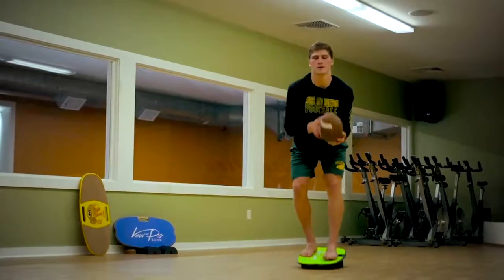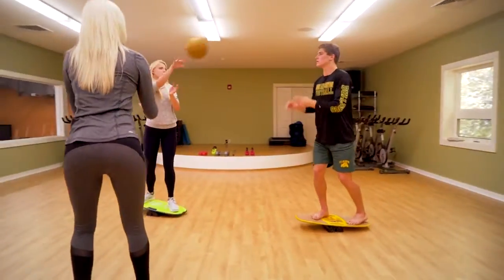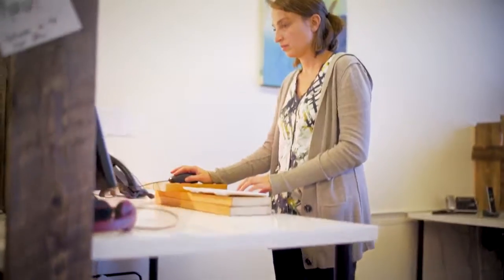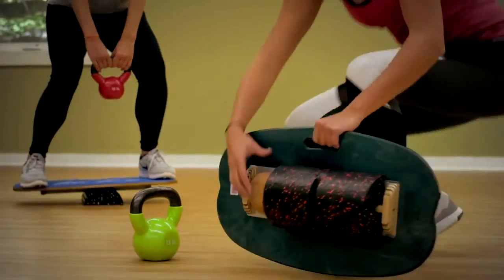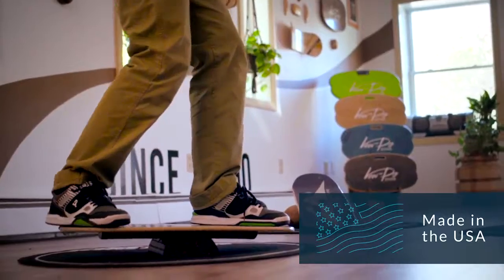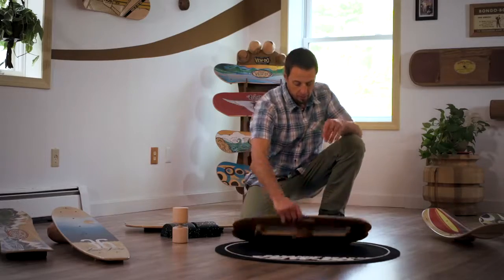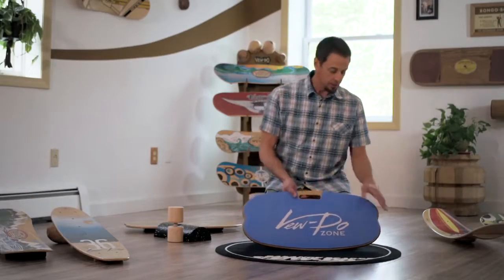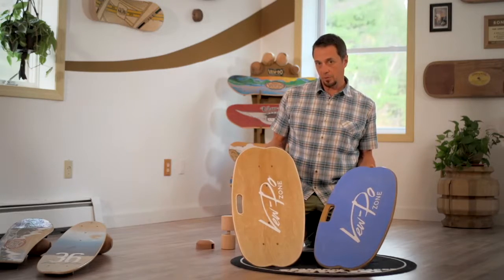Vew-Do Balance Board | Zone | Product Review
Zone Fitness System – Where fitness meets fun

The Zone Fitness System is a complete balance training package for anyone looking to gain from the significant benefits of balance training. Anyone who can walk can benefit from balance training – whether you're an elite athlete or novice, a toddler or senior, in-shape or out, there are benefits for all. Some of the primary benefits include better balance, increased core and lower body strength and better coordination. Additional benefits include faster reaction times, more power, reduced risk of injury and more confidence. (You can read more about these benefits here). The best part of using the Zone Fitness System is it is fun.

The Zone Fitness System progresses from very basic to very advanced balance movements allowing total adaptability to anyone's fitness needs. From simple toe-heel rocking to lateral teetering to full motion wobble to the 3D motion with the roller, no other balance trainer allows you to control the level of motion like the Zone Fitness System does.

We've worked with sports trainers, physical therapists and athletes of all kinds over the years which has led us to our progressive balance system. The Zone Fitness System can be used in the gym, the home or even the office, extending your workout opportunities and it is easily transportable between locations. Once you're stable on the board, start adding other fitness routines like squats or pushups using the Zone to amplify the results. Next use kettle weights, barbells, medicine balls or battle ropes while balancing on the Zone. Use the notches in the end of the board with strength bands for another very effective exercise. As your body works to stabilize itself at each level, you activate your core and all the muscles needed around your joints and lower body resulting in a far more effective workout.

Zone Stand-Up Desk Balance Board - Get Up and Move!

Designed for those who don't like to sit around all day. Whether you're working behind a stand-up desk, manning the phones, or playing video games, put the Vew-Do Zone Stand-Up under your feet and get a whole lot more movement out of your day. We all know sitting is bad for you, but standing all day still isn't the answer. We need motion to help keep our bodies and minds focused and energized, and the Zone Stand-up does exactly that. Using our progressive system, you get to choose the type of motion: from simple toe-heel rocking, to lateral teetering, to full motion wobble. Add the optional roller, and you have a full-blown balance training system. No other balance trainer—whether designed for the office, gym, or home—allows you to control the level of motion like the Zone Stand-Up.

Using the Zone Stand-Up gives you all the benefits of balance training, including increased core strength, increased joint strength, better coordination, reduced risk of falling and much more (read all about the benefits here). Over the years, we've worked with sports trainers, physical therapists, and athletes of all kinds, which allowed us to develop this innovative system. We know that people want ways to stay fit, even when they're not working out. The Zone Stand-Up lets you accomplish this from the gym, the office, your living room, or wherever life takes you.